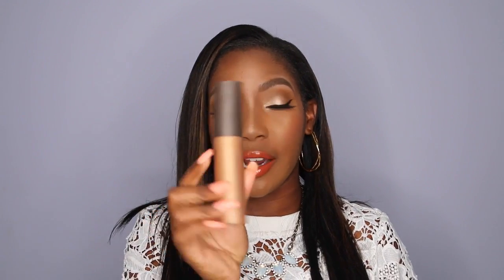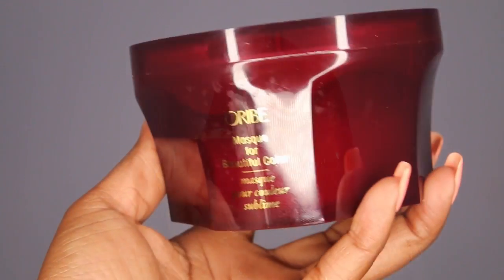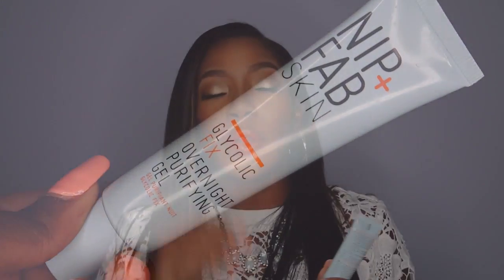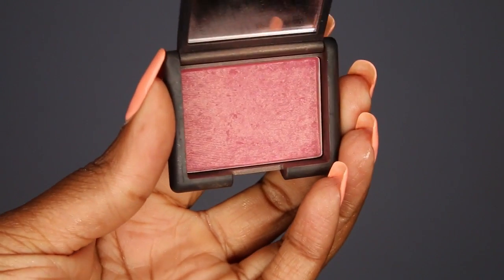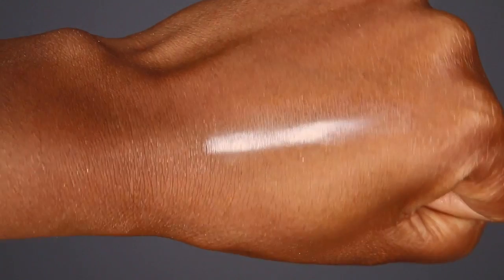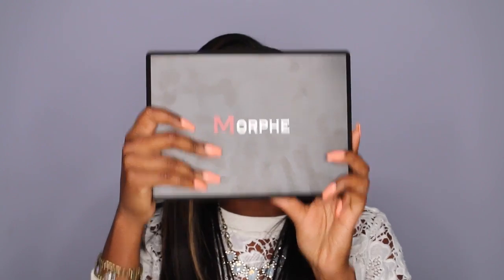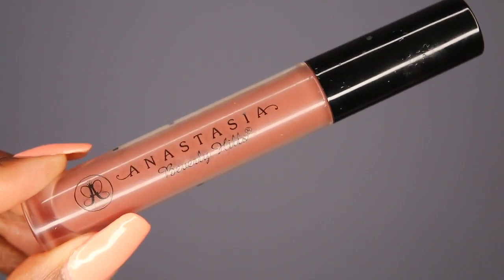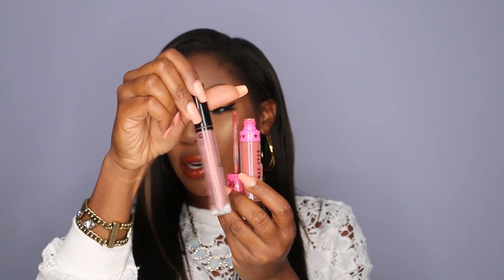May Favorites 2016 | Whitney Wiley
Hi guys!! I haven’t done a favorites / haul video in quite a while so I made sure to jam pack this video with everything awesome that I’ve been using!! As a result, the video is quite a bit long but full of great products if you’re interested in adding some new things to you’re everyday makeup routine!!

Hope your enjoy the video. I appreciate your support!! xoxo -Whit

**If you like all the jewelry I wore in the video, check out Rocksbox Jewelry Subscription Box:

For $19/mo you can rent unlimited jewelry pieces.
Use the code “whitneywileyxoxo” for 1 month of free rentals :)

| PRODUCTS MENTIONED |

Nip + Fab Skin Glycolic Fix Overnight Purifying Gel
Oribe Masque for Beautiful Color
Giorgio Armani Fluid Sheer | 14
Becca Shimmering Skin Perfector | Topaz
Josie Maran Argan Enlightenment Illuminizer
Laura Mercier Bronzed Butter Face & Body Veil
Makeup Forever Ultra HD Foundation Stick | 180=R530
Too Faced Born This Way Foundation | Mahogany
Tarte Amazonian Clay 12 Hour Concealer | Deep
Benefit High Brow
Nars Blush | Goulue
Morphe 35OM Palette
Morphe 35OS Palette
Marc Jacobs Eye Stick | Twinkle Pop
The Balm Cosmetics | Betty-Lou Manizer
Ora Cosmetics / Kathleen Lights Liquid Lipstick | Miami Fever
Buxom Full On Lip Cream | Mai Tai
Loreal Infallible Pro Matte Gloss | Nude Allude 314
Anastasia Beverly Hills Lip Gloss | Tara
Anastasia Beverly Hills Lip Gloss | Sepia
NYX Lingerie | Bedtime Flirt
Jeffree Star Liquid Lipstick | Gemini

| MUSIC USED |